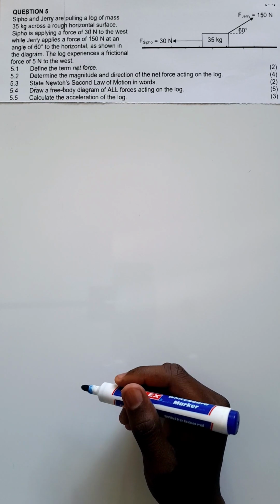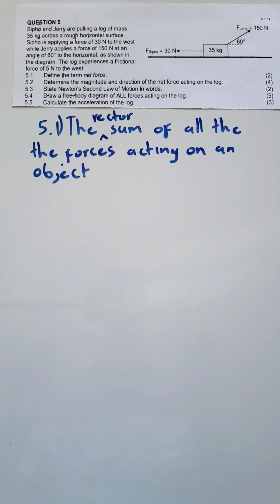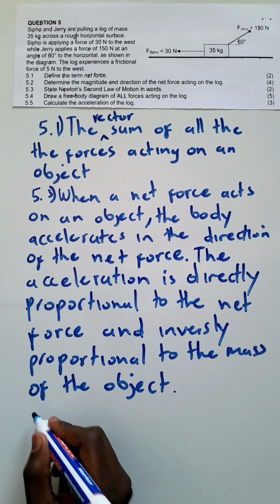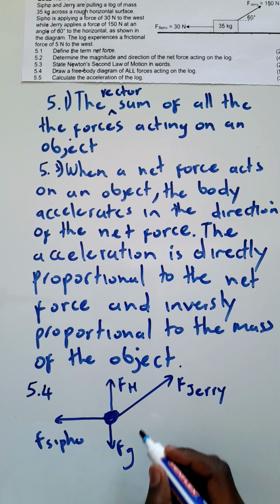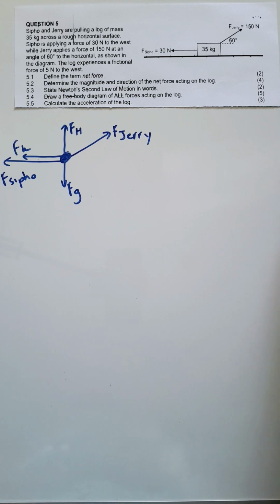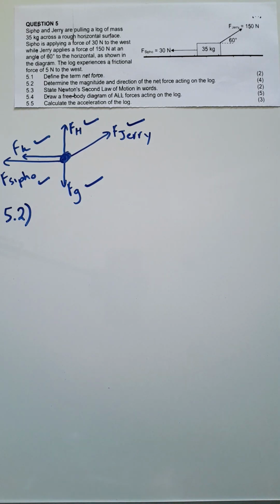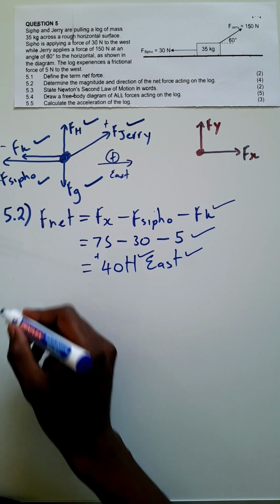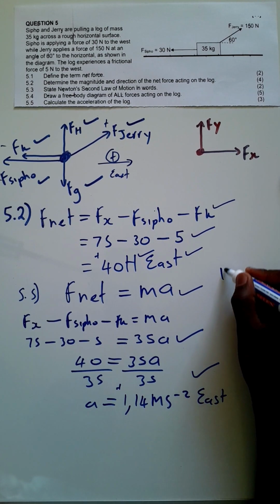Q7: OPPOSITE EXTRA FORCE